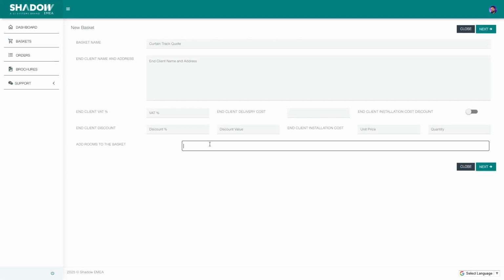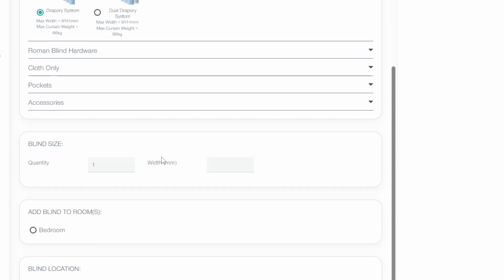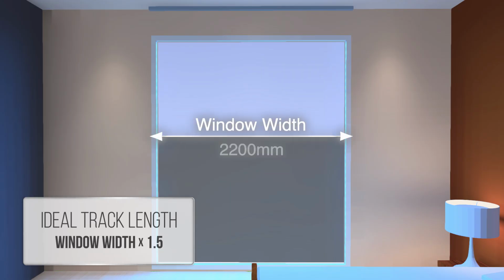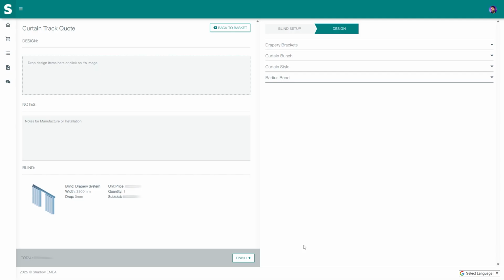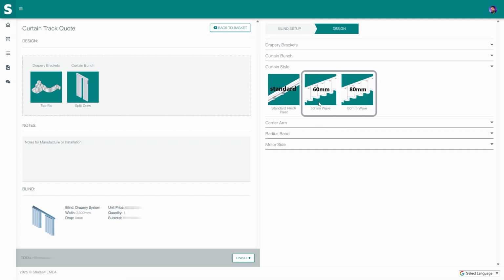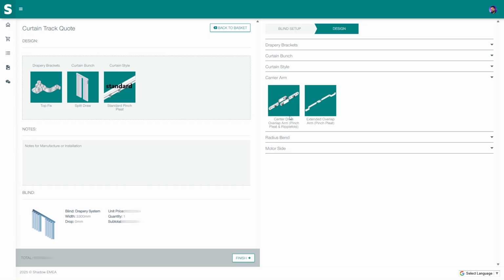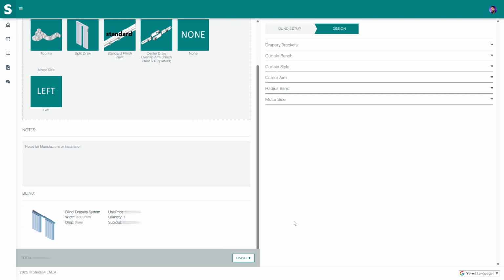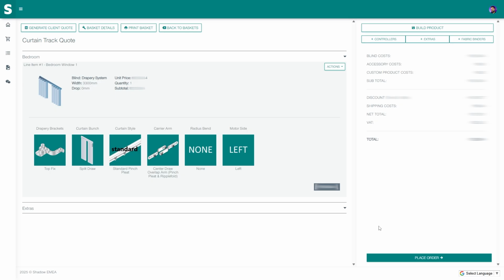How to Quote a Motorised Curtain Track | Shadow EMEA + Crestron QMT Tutorial | NEW 2025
In this video, learn step-by-step how to quote a Shadow EMEA motorised curtain track powered by Crestron QMT technology using the Shadow Dealer Portal.

We walk through a real-life example of specifying a blackout curtain track for a bedroom window, including:
✅ Setting up your project in the basket
✅ Selecting hardware for single or dual track systems
✅ Choosing correct dimensions to avoid curtain bunching
✅ Configuring mounting brackets (top fix vs face fix)
✅ Selecting curtain style (pinch pleat vs wave 60/80mm)
✅ Adding overlap arms, radius bends, and motor side
✅ Understanding Cresnet compatibility
✅ Finalising and placing your order

Whether you're a Crestron dealer, AV integrator, interior designer, or window treatment specialist, this tutorial will help you confidently quote motorised drapery systems with precision and clarity.

To access the Shadow Dealer Portal or to learn more about Shadow EMEA motorised shading systems,